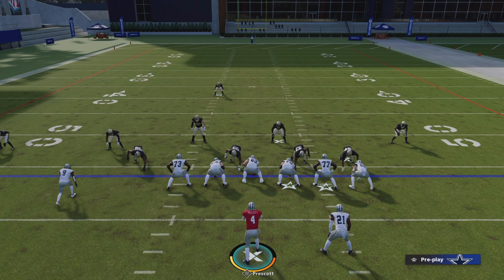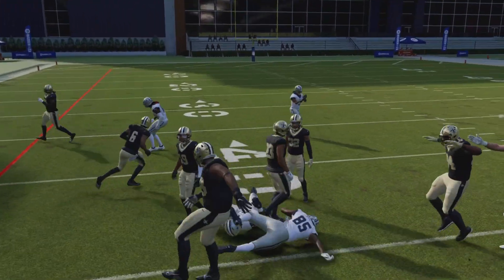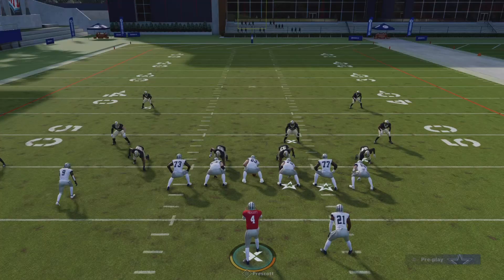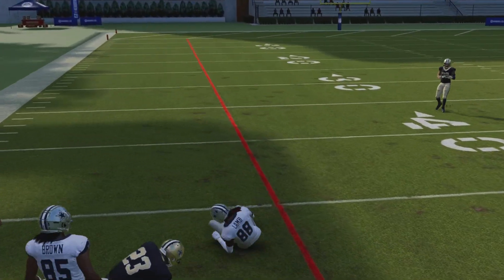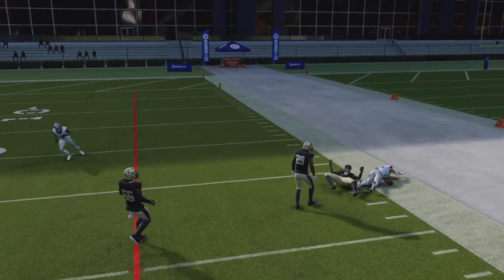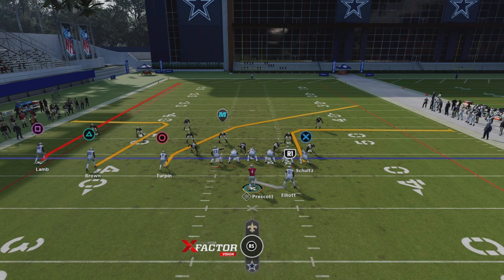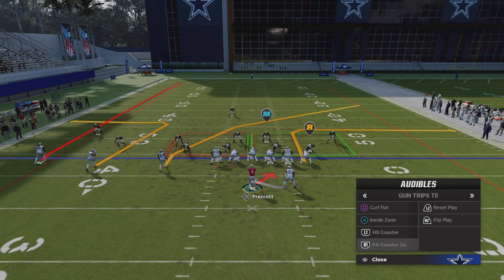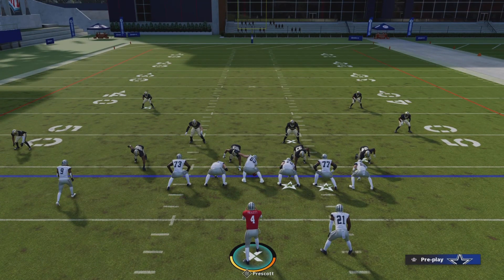🔥Use this counter run play + Pass scheme NOW/ hugh gaines/ Madden 23.